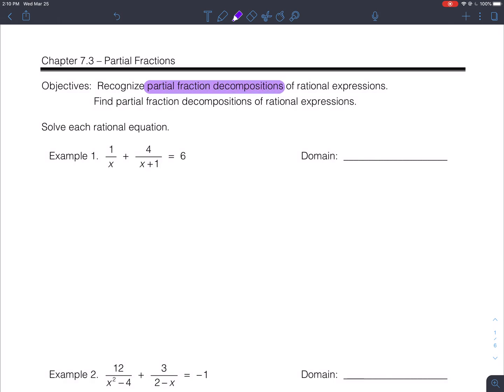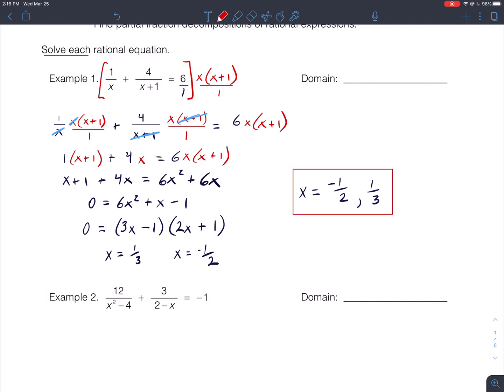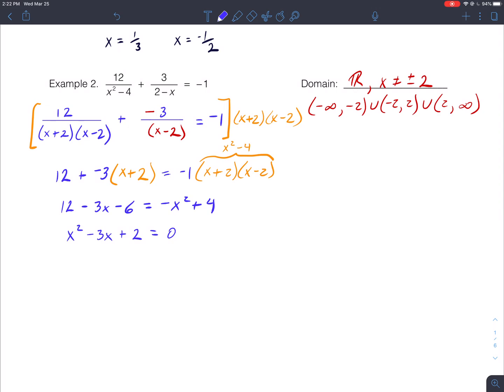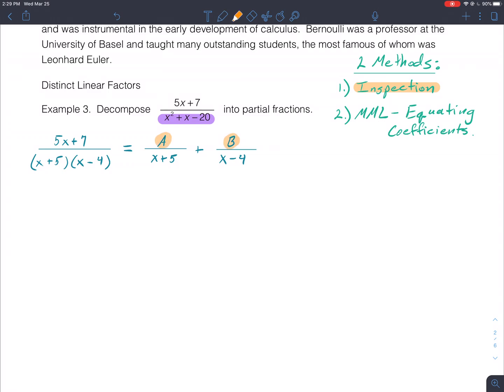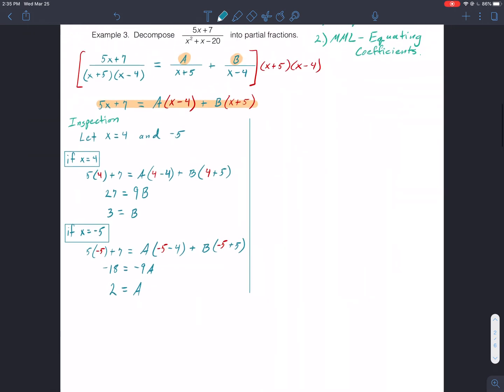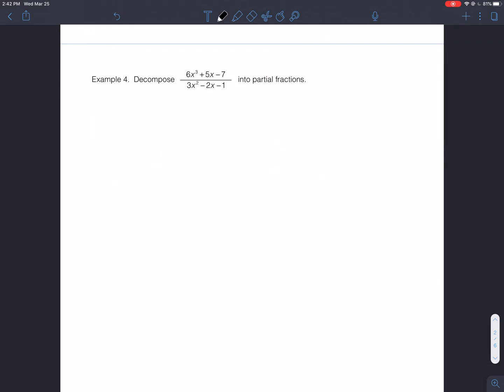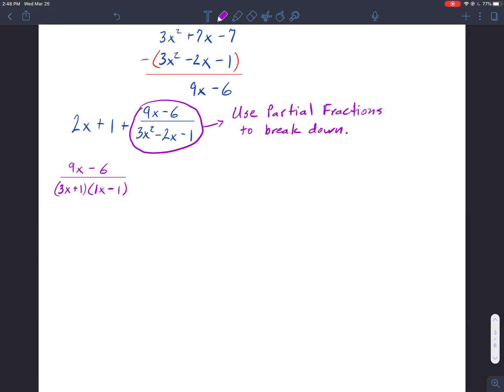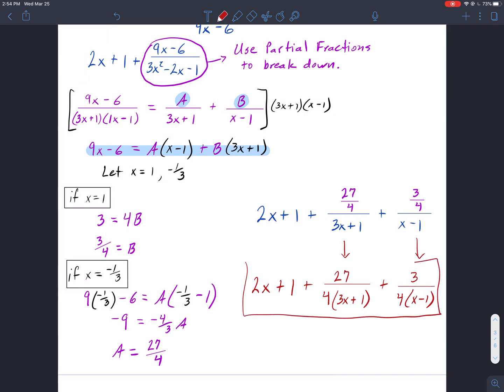7.3 Partial Fraction Decomposition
Final example will be worked in class.